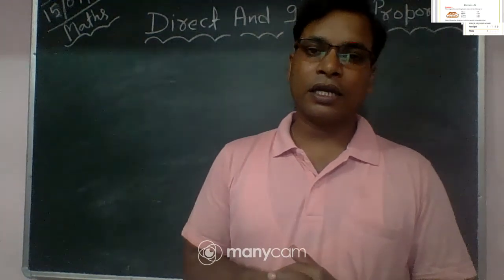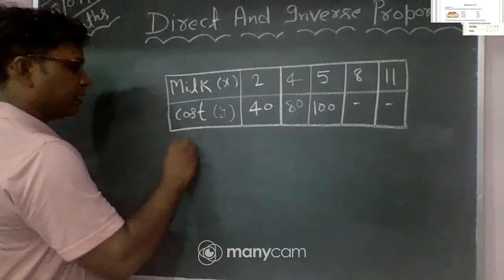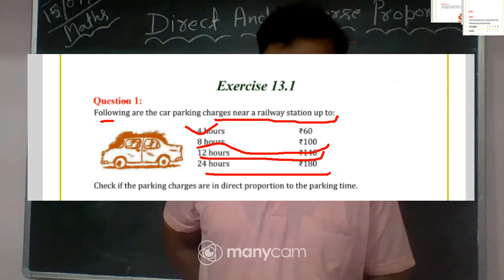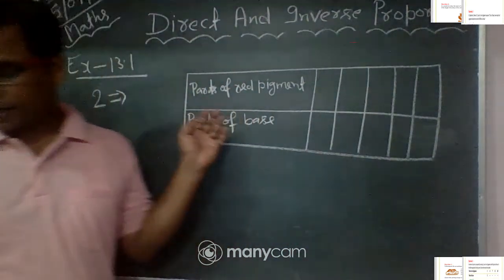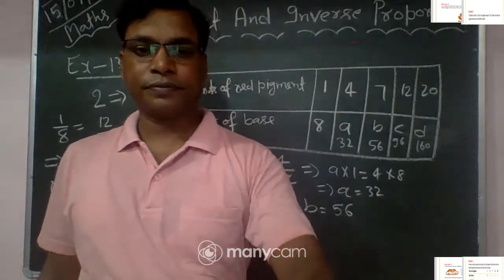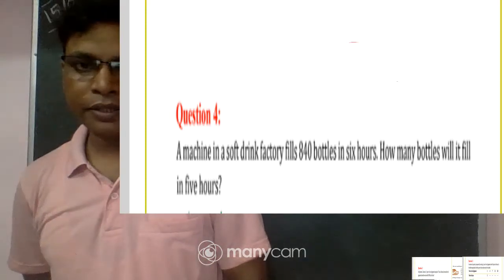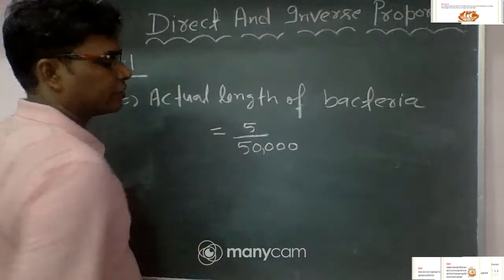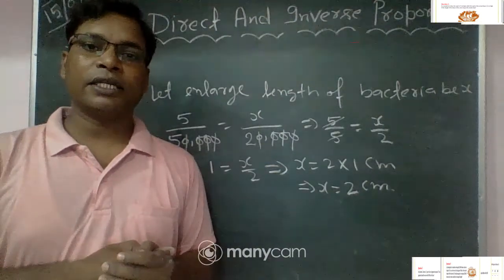Class VIII Mathematics 17 07 2020 By Mr Ramesh Verma